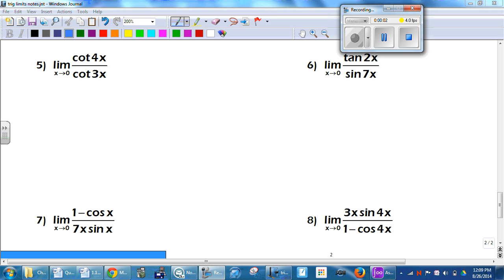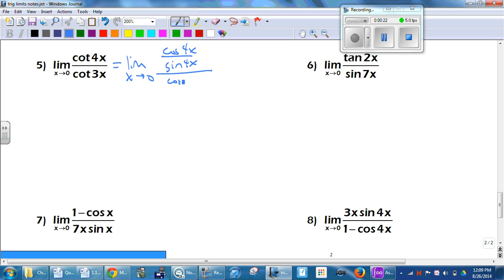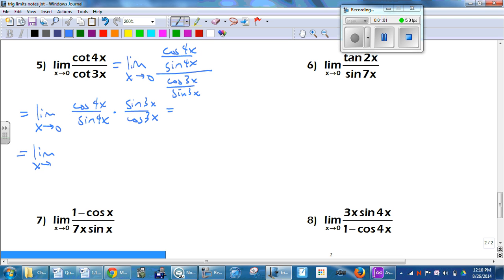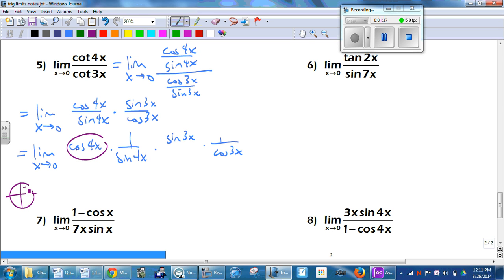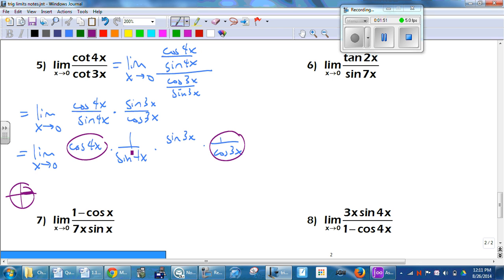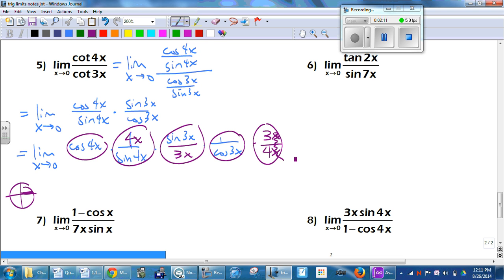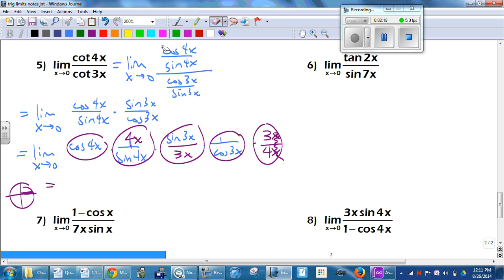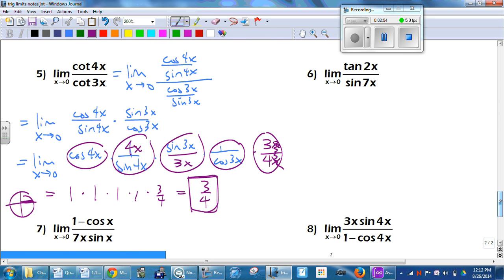Calculus Trig Limit Notes problem #5